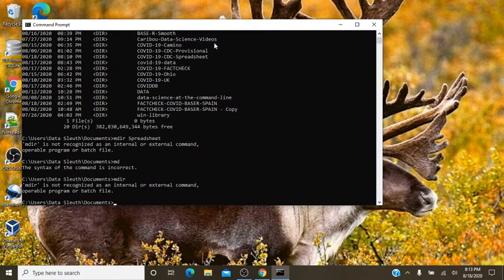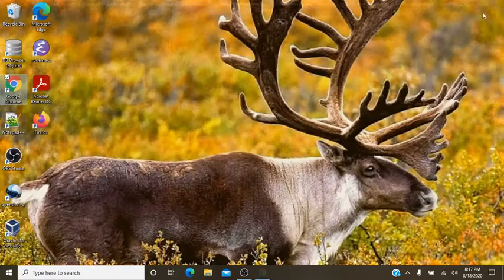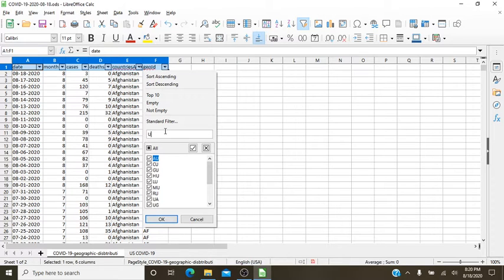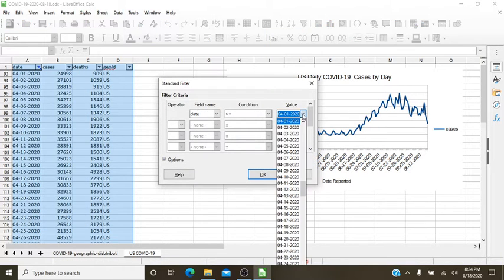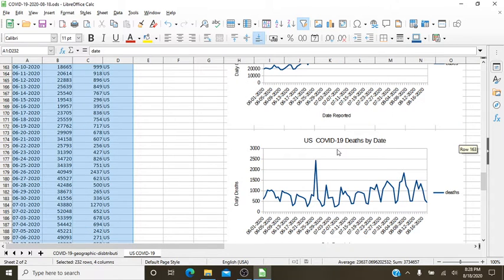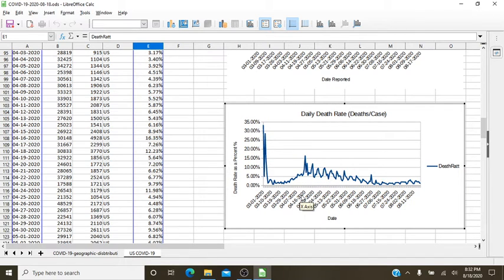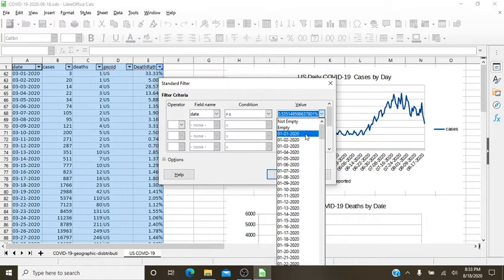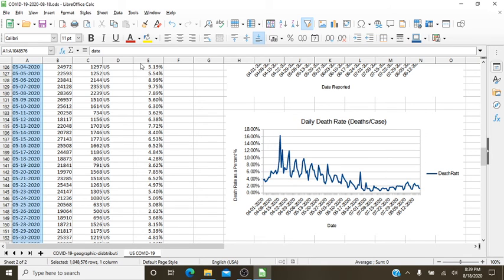US COVID-19: Excel/LibreOffice Calc How to Analyze Cases and Deaths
How to use Excel/LibreOffice Calc to analyze the New York Times COVID-19 Data.